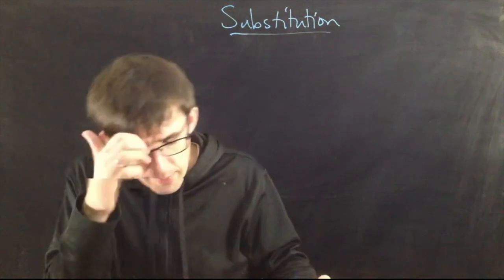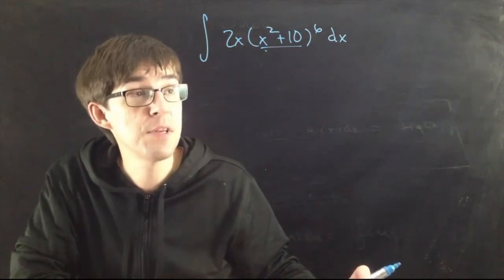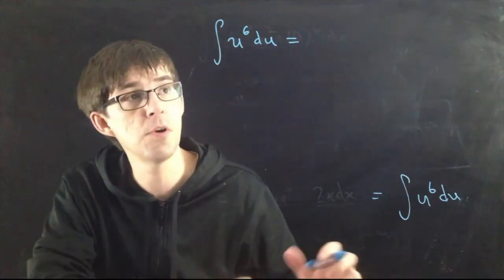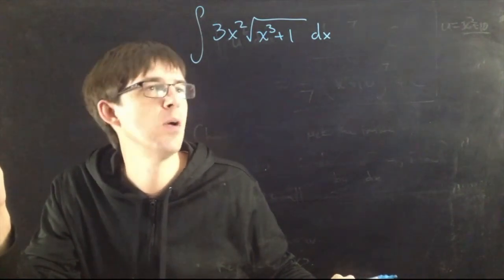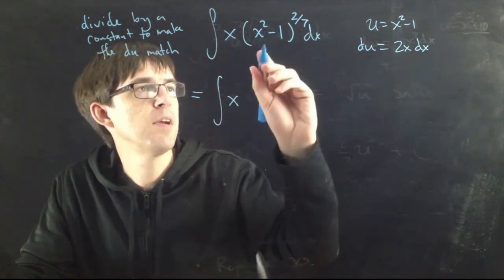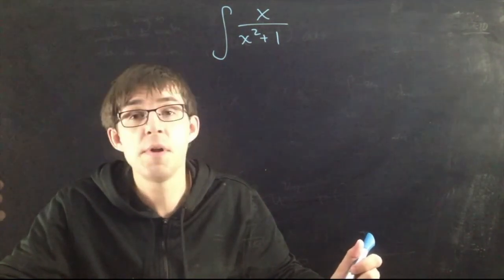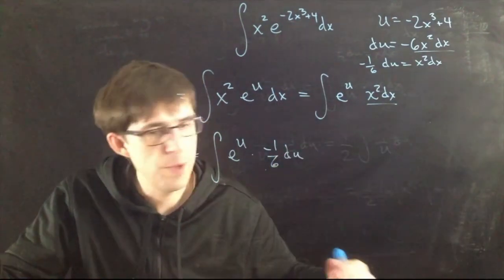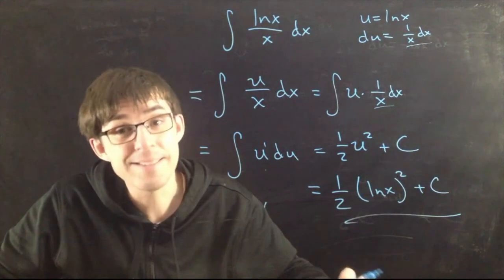Applied Calc 1 Ep 27: Integration by substitution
This episode is about integration by substitution. The u-substitution!